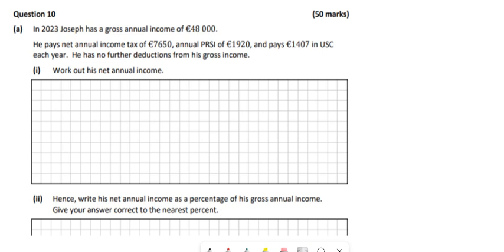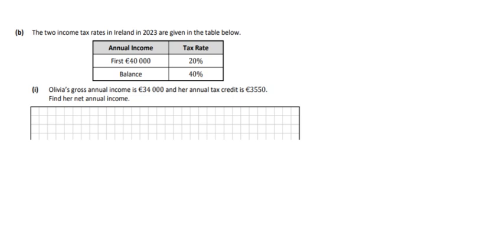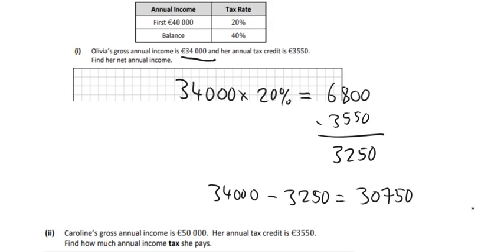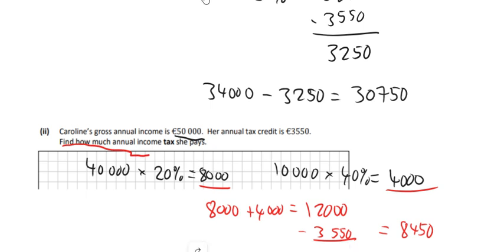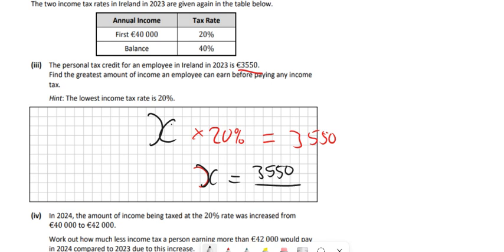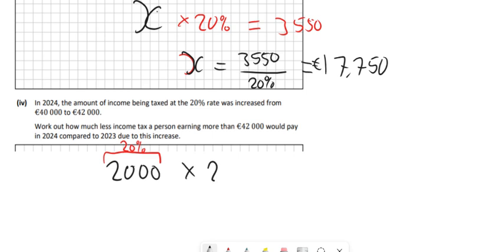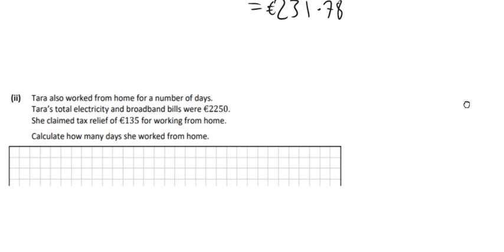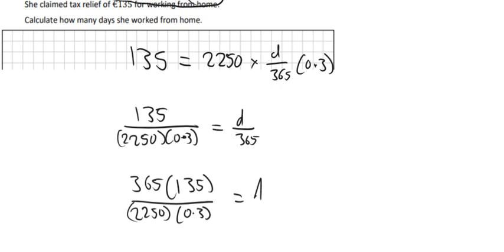Leaving Cert 2024 Ordinary Maths Paper1 Q10